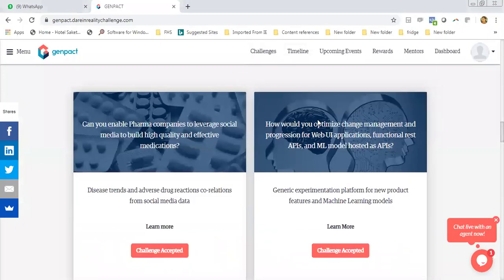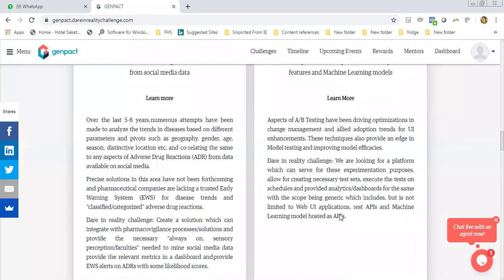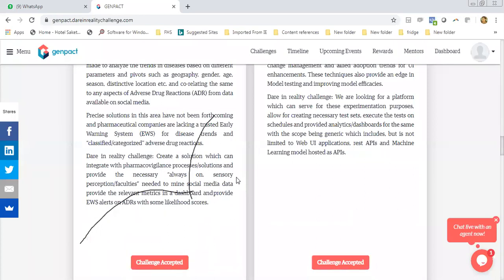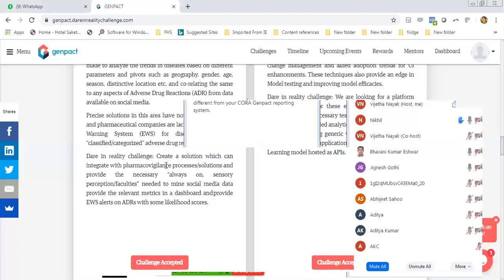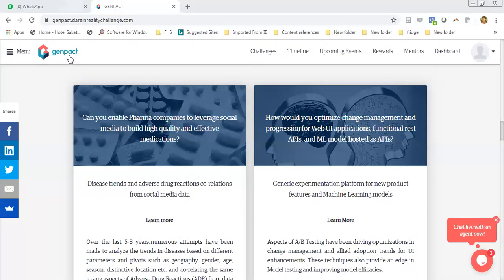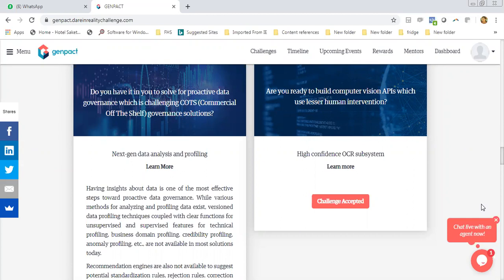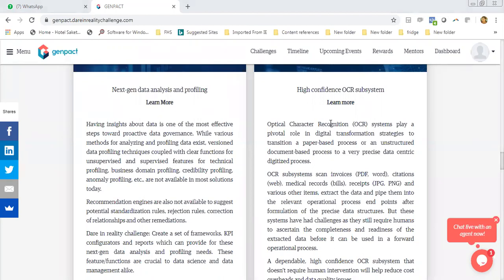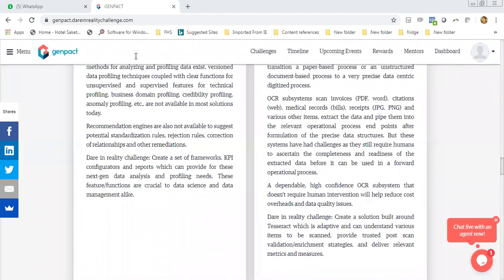Dare in Reality Challenge-Open House 10th Sept 2019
An open house session was conducted with Mr Bhavani Kumar Eshwar, VP Analytics & AI Engineering solutions, Genpact Digital.

Registered participants were part of this session and they had wonderful interaction with mentor and had great understanding of each challenges